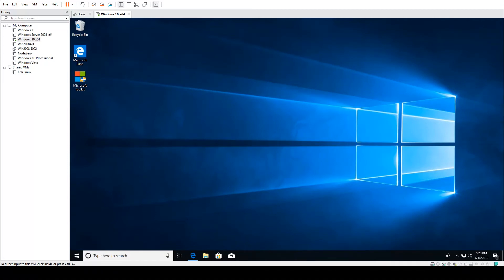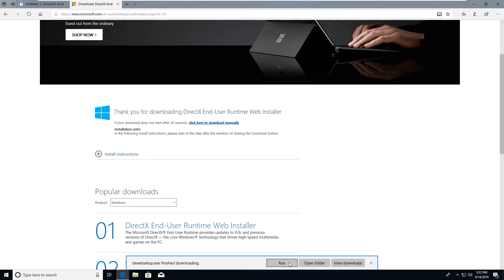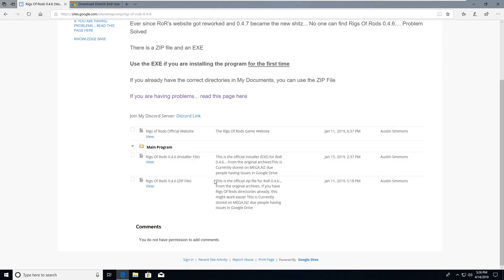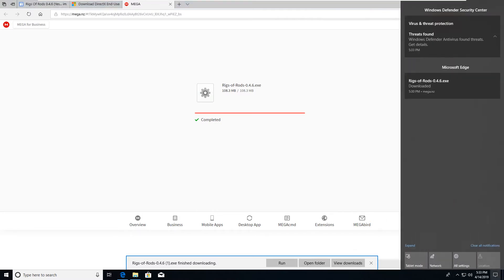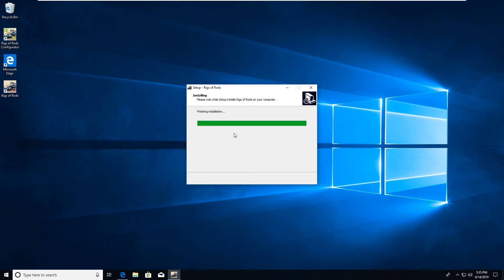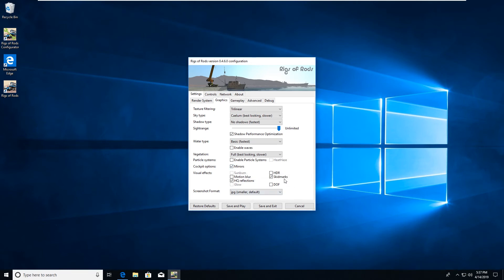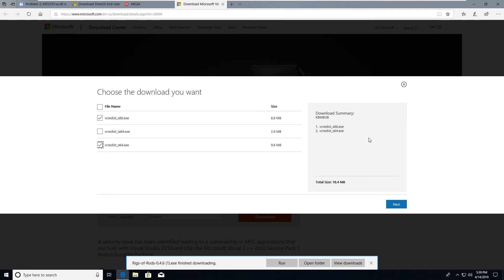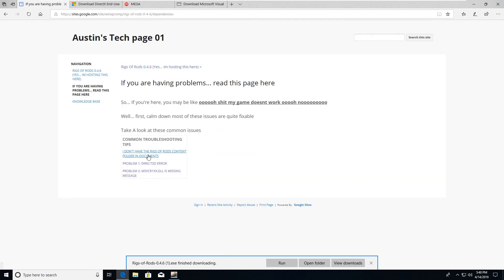How To Install Rigs Of Rods 0.4.6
yea